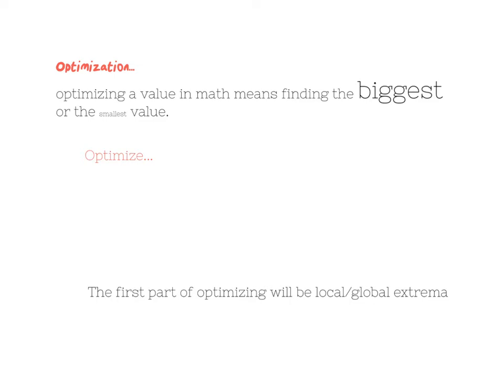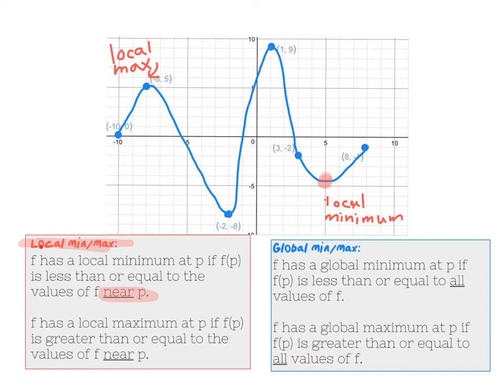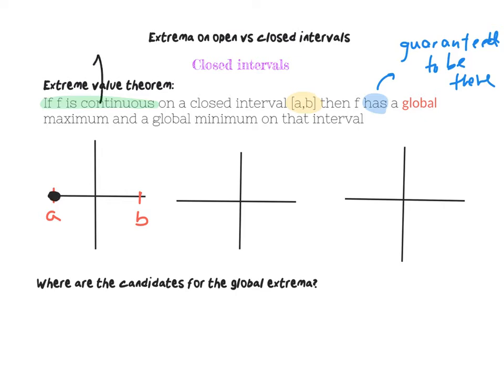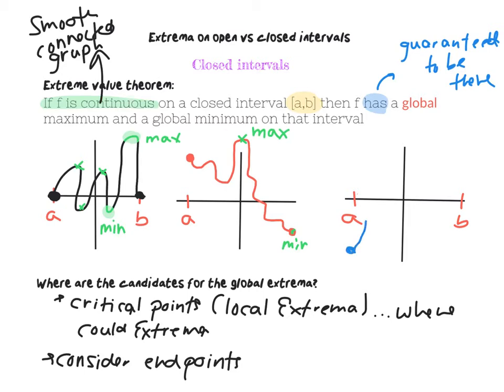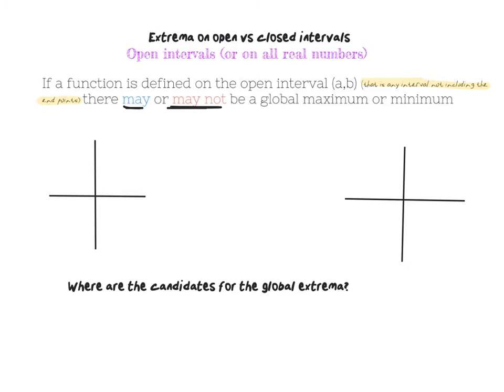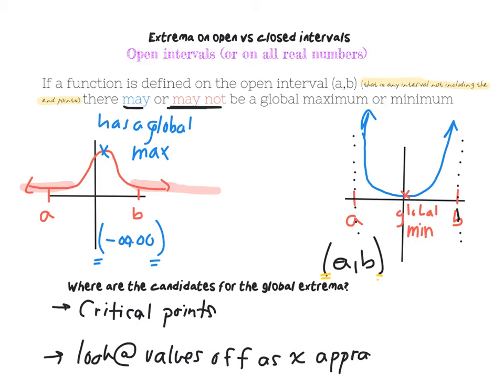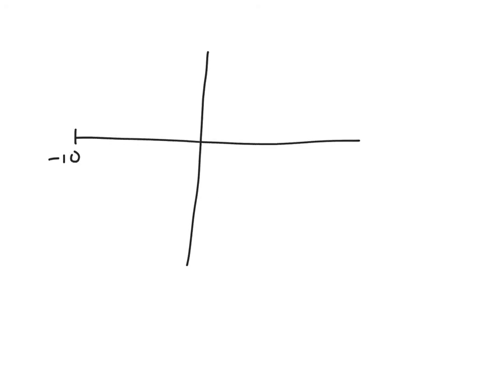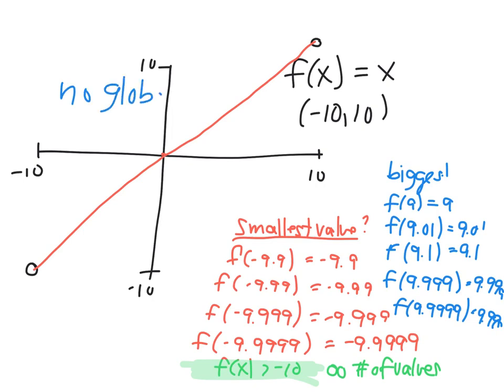Gloabal vs local extrema